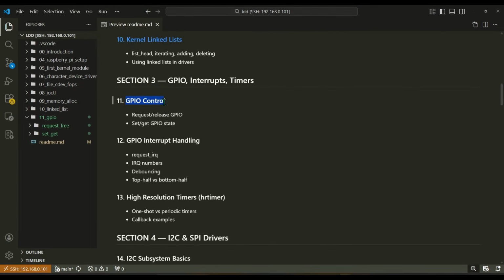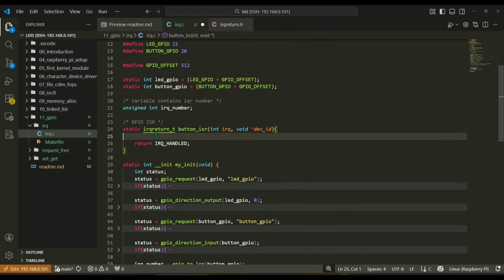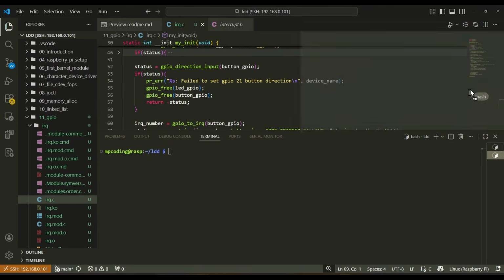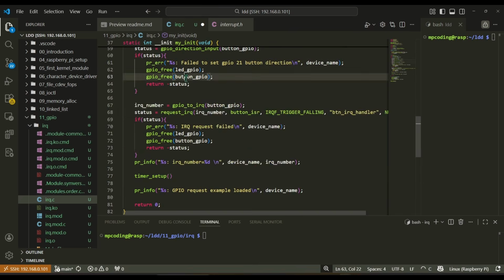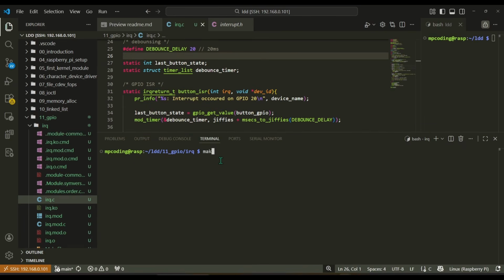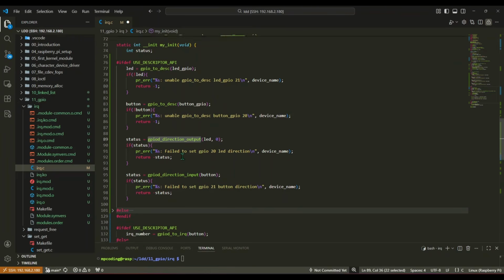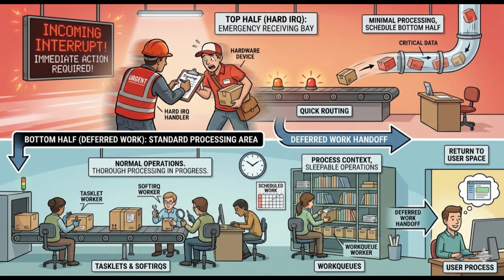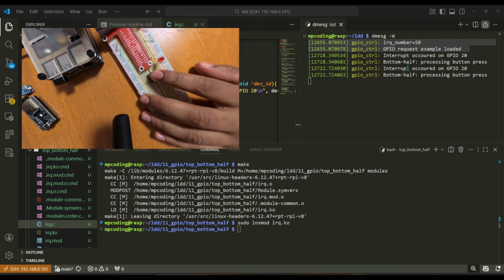GPIO Interrupt Handling: LDD with Raspberry Pi #13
In this video, we explore GPIO interrupt handling in the Linux kernel using a Raspberry Pi.
You’ll learn how GPIO interrupts work, how to handle button debouncing, and how Linux splits interrupt handling into Top Half and Bottom Half.

We also compare the legacy GPIO API with the modern GPIO descriptor-based API, and demonstrate how to handle interrupts correctly inside a kernel module.

Topics covered:

* GPIO interrupt handling
* IRQ registration and cleanup
* Button debouncing using kernel timers
* Top Half vs Bottom Half (workqueues)
* Legacy GPIO API vs Descriptor API